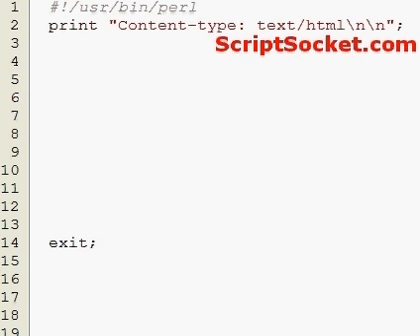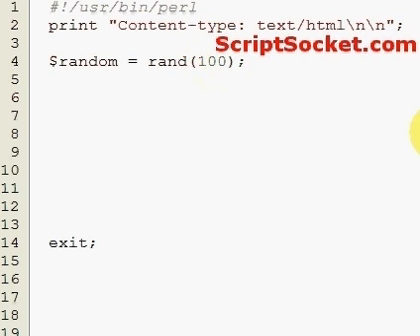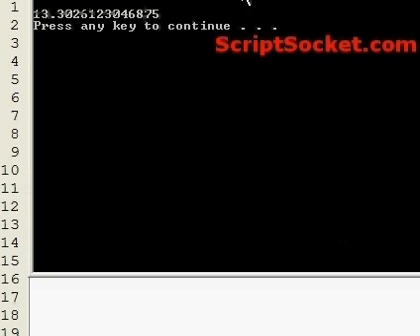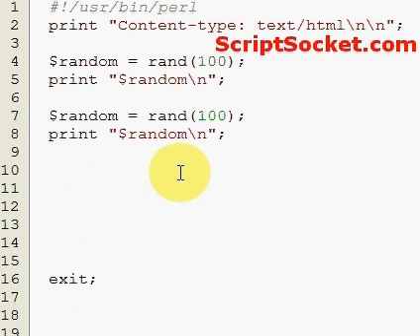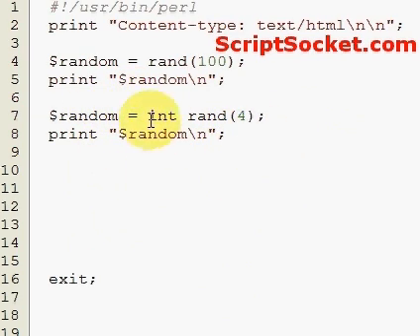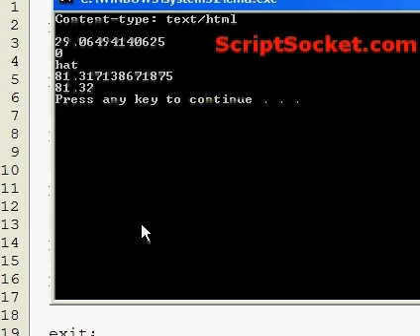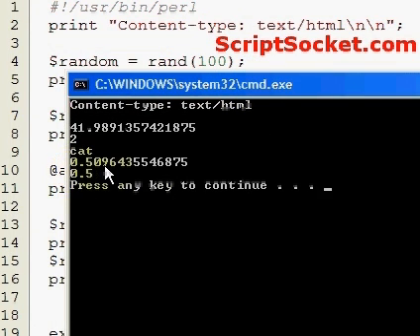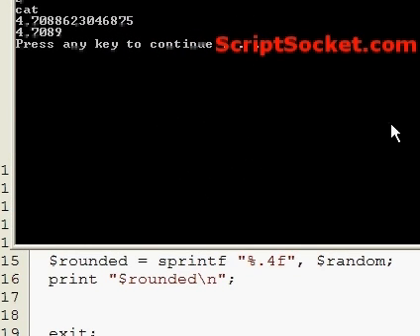Perl Tutorial 21 - Random Numbers & Rounding: rand, sprintf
Part 21 of the Perl Tutorial shows how to generate and use random numbers with the rand function and how to round numbers to any decimal place with the sprintf function. South America Photo Map (Free Android App)